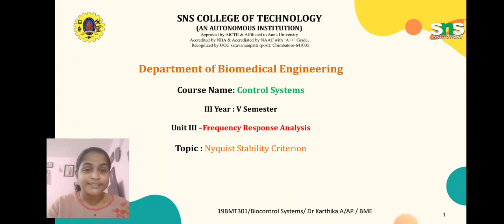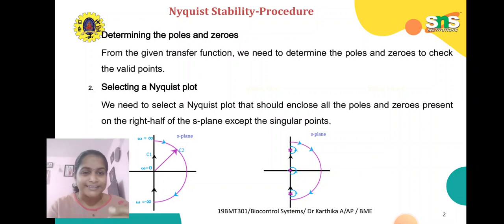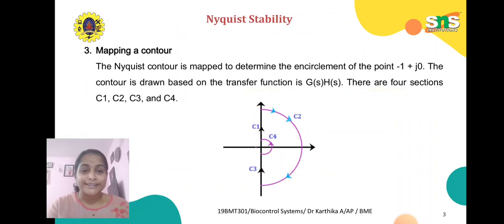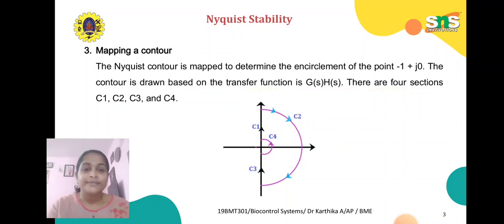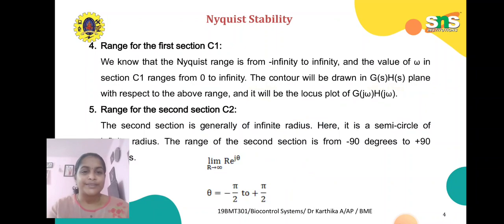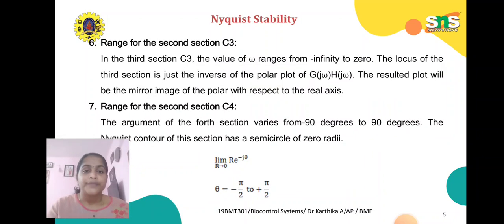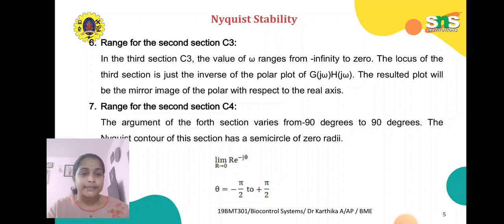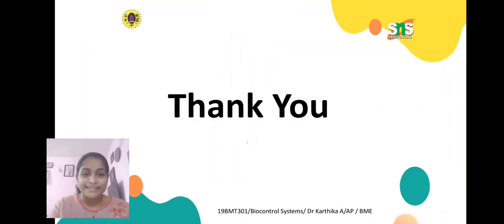Nyquist Plot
Learn about the Nyquist Stability Criterion and its role in analyzing the stability of control systems. This video explains how the Nyquist plot helps determine system stability using open-loop frequency response. Ideal for control theory students and engineers. Watch now to deepen your understanding of stability analysis!